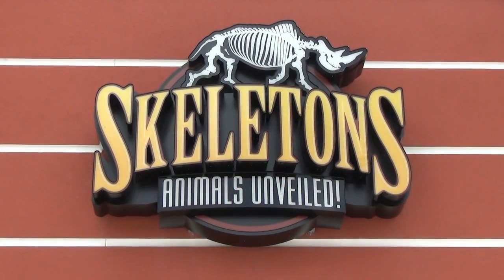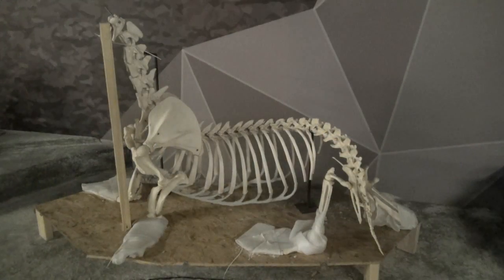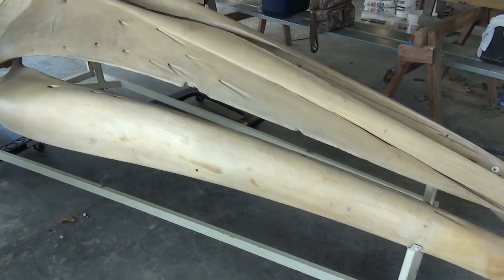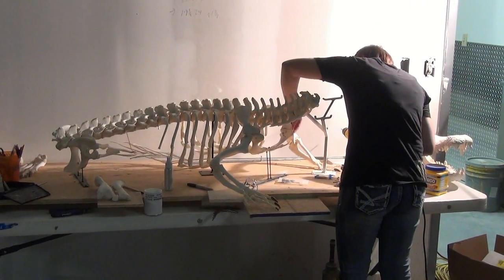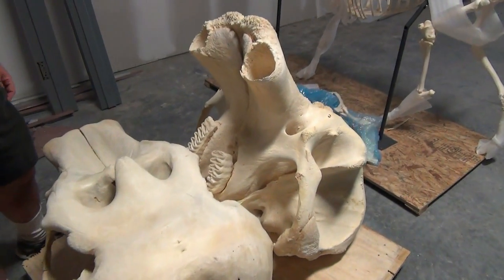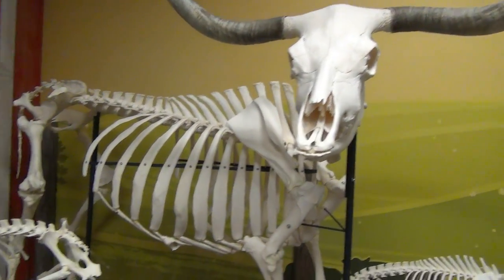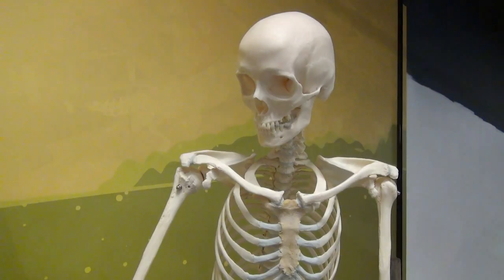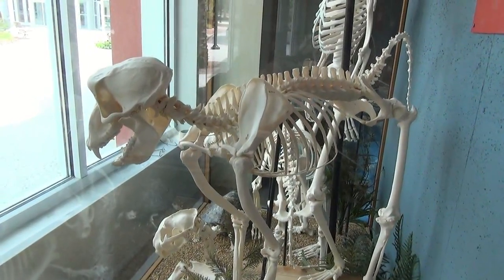Skeletons: Animals Unveiled Museum at I-Drive 360 First Look Preview and Interview in Orlando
This is a preview of the Skeletons: Animals Unveiled museum that is coming to I-Drive 360 on April 25th. 400 animal skeletons will be on display, offering an educational and fun look at how animals are put together. Guests can see skeletons of a camel, manatee, cougar, and hundreds more. Co-founder Josh Villemarette tells us about the museum as we look around. Most displays are not set up yet, this is an early preview of the attraction that will soon open.